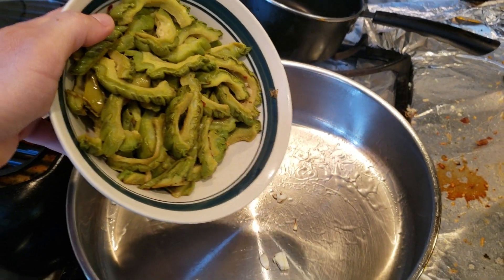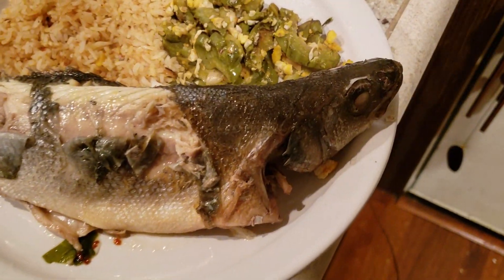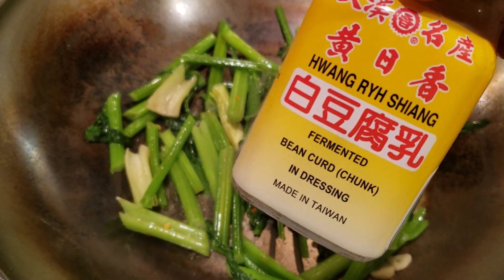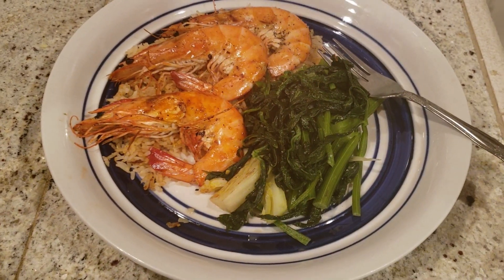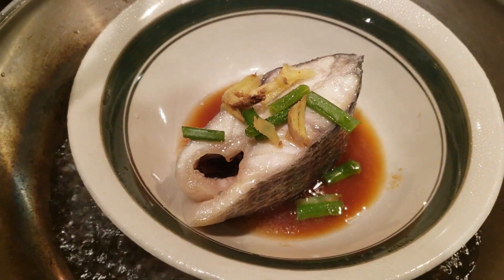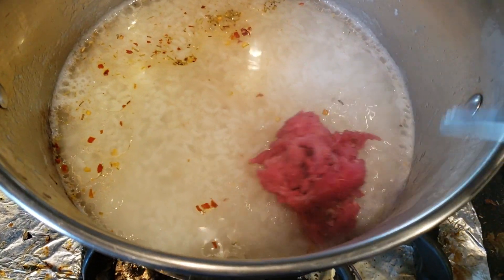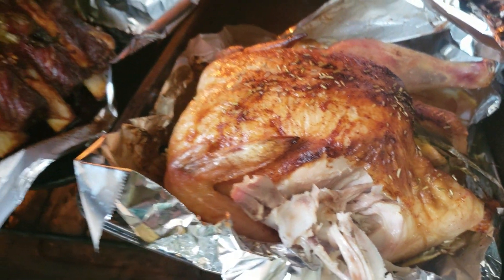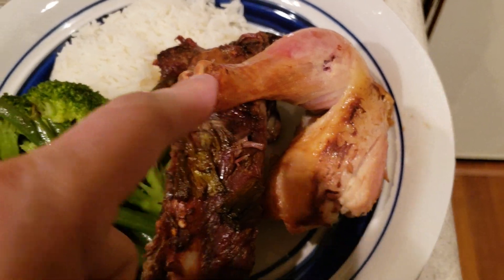Quality Quarantine Home Cooking | Healthy & Nutritious Eating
Check out all of the delicious food I have been cooking since the quarantine started over 2 months ago.

Food Reviews: Reviewing the hottest new fast food and tasty restaurant tours showcasing diverse food
Product Reviews: Reviewing the newest gadgets to determine if they are worth the price
Adventures/Tourism: Traveling the world to showcase the beauty of each city
Best Fight Scenes: Comparing different styles of martial arts from popular movies to determine which style is more effective for that scenario along with funny subtitles to brighten your day
Comic Book Hauls: Focusing on key issues and what is trending